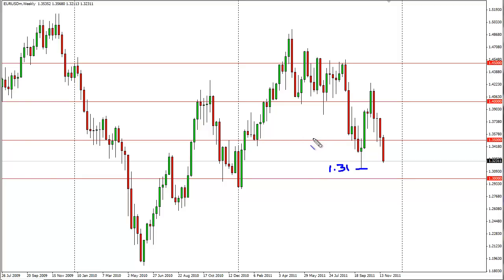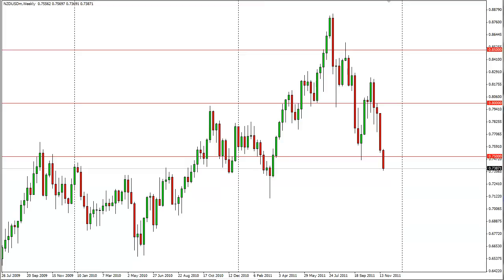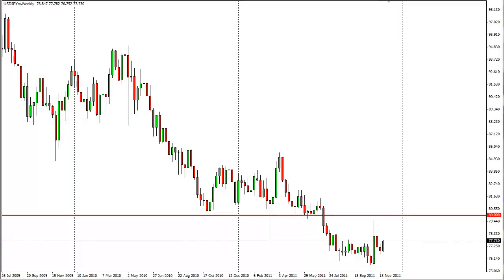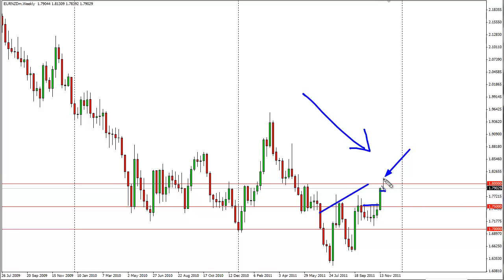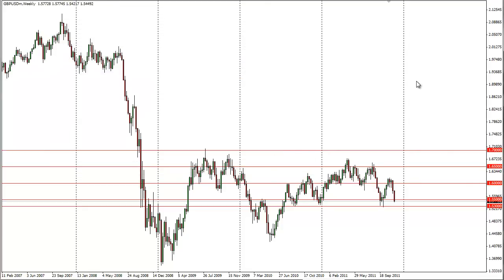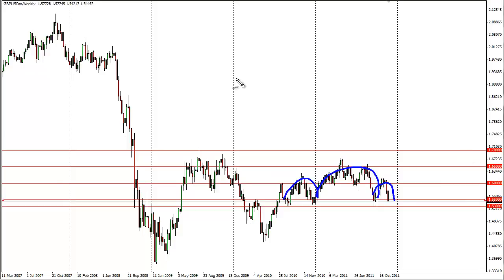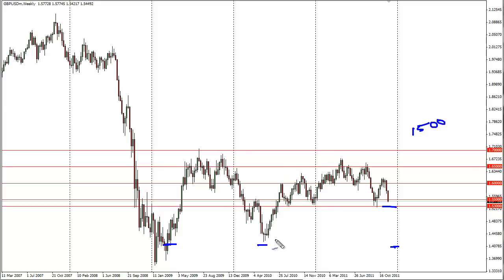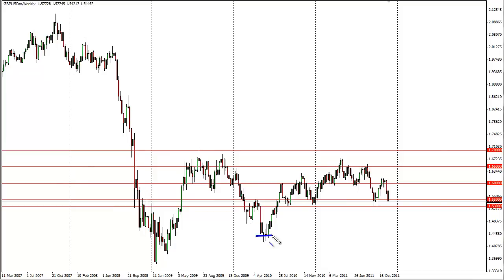Forex Trading Week of November 28th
The Trader Guy looks ahead at the upcoming week of November 28th in the Forex markets from the perspective of the weekly charts. This video goes over a handful of pairs, and even shows a potentially massive sell signal.

Don't forget - I have plenty of free videos and educational bits and pieces